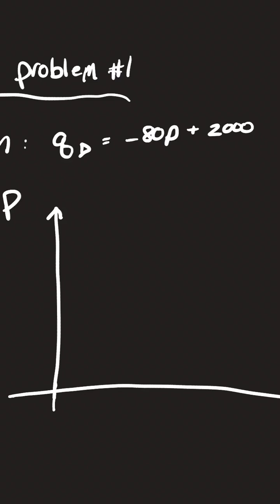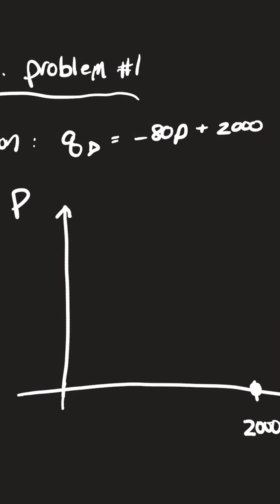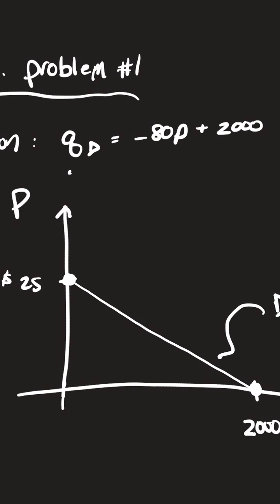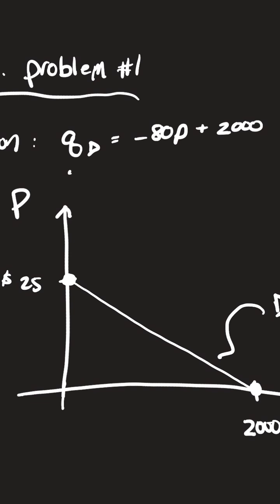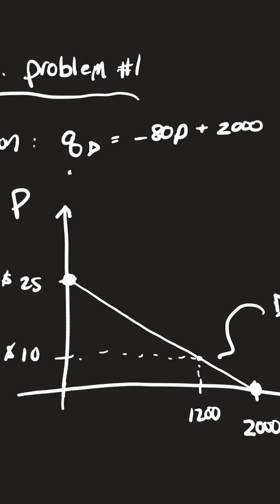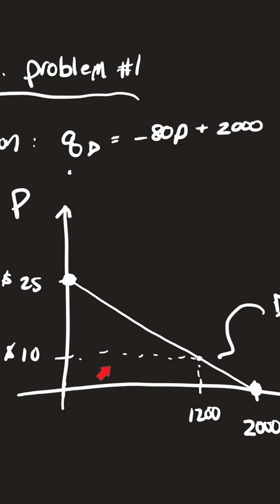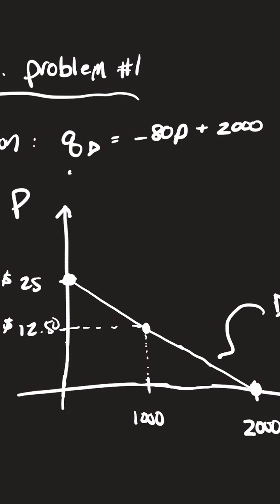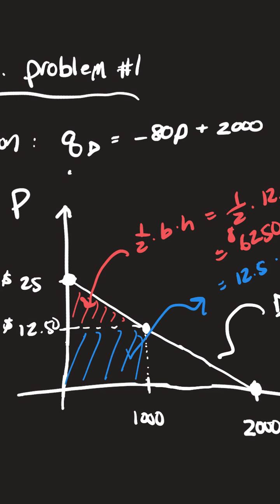Unit 2 Problem 1 Solutions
Using the demand curve and consumer surplus to evaluate costs and benefits of a publicly provided private good.